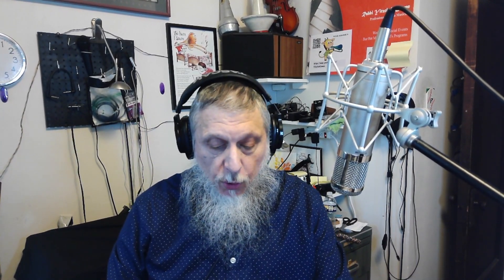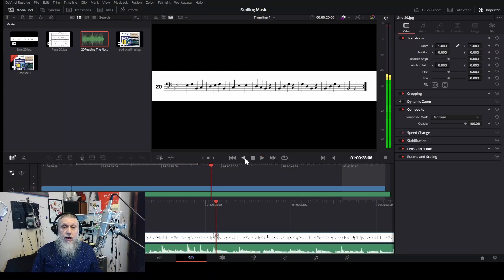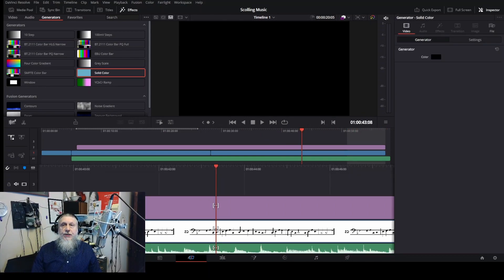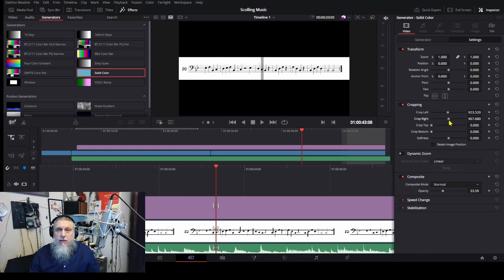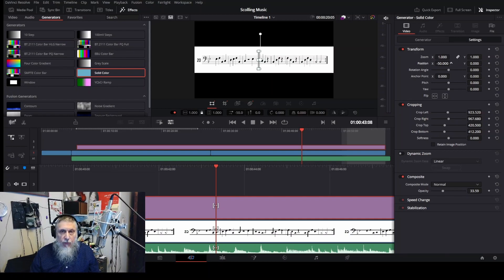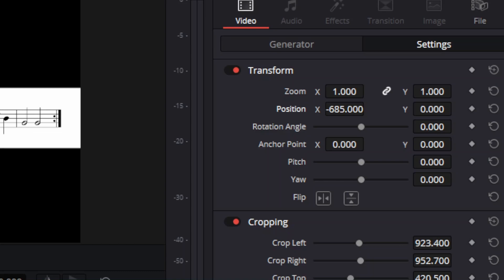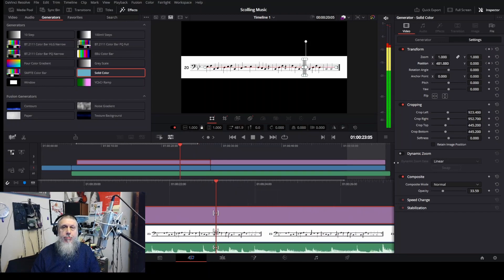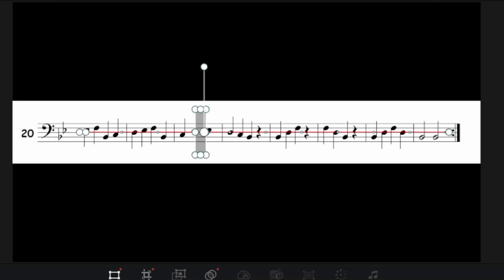How to add SCROLLING SHEET MUSIC to your video! DAVINCI RESOLVE 18 more @4Tbone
In less than 10:00 minutes you can see a short behind the scenes video about the process of making a scrolling music video.
***Important point that I left out*** In order to fine tune the scroll with the music go to the "Deliver" tap at the bottom right and Render Queue the timeline for a smoother viewing.
Please comment on other topics you would like to see for the Davinci Resolve Musician!
Check out how I use Davinci Resolve in the 2nd half of the Pink Panther vid
0:00 - 0:25 Intro
0:26 - 1:52 Prep and Add the Music
1:53 - 7:05 Add a Scroller
7:06 - 7:28  Fine Tuning
7:30 - 8:25 Final